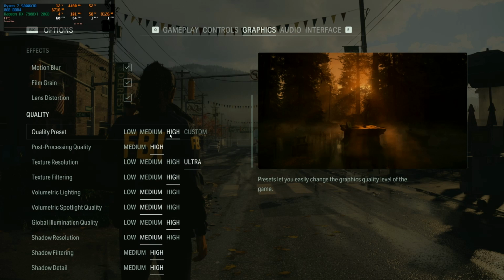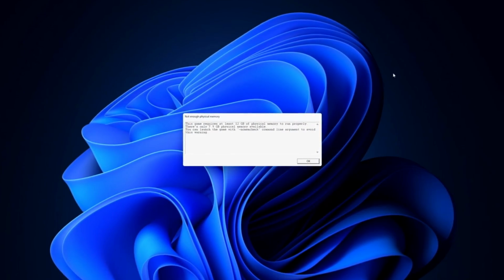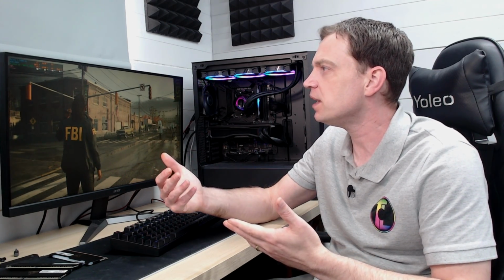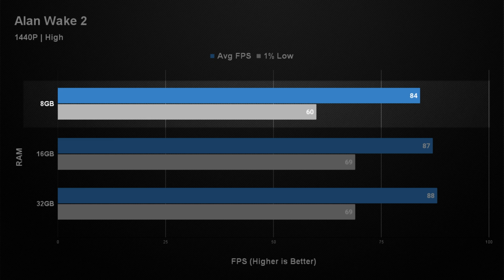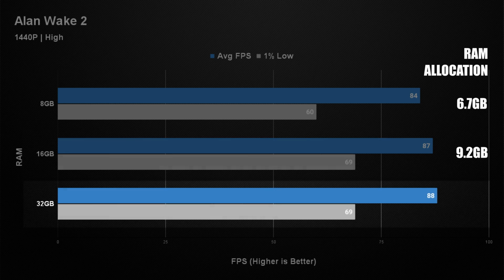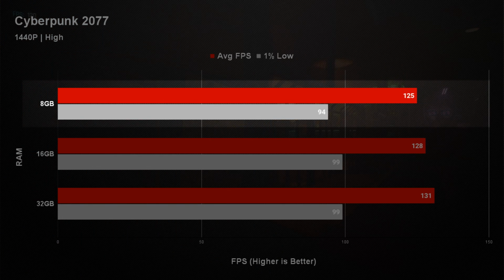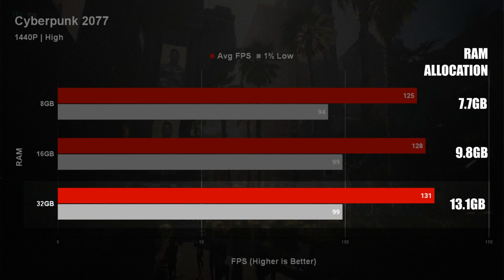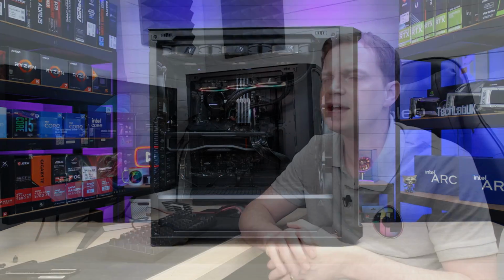How much RAM do you REALLY need for gaming in 2024?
In todays video we are going to see how much RAM you really need for a gaming PC now.

Featured Products on Amazon
- Patriot Viper Steel RGB 16GB (2 x 8GB) 3600MHz DDR4
- Patriot Viper Steel RGB 32GB (2 x 16GB) 3600MHz DDR4